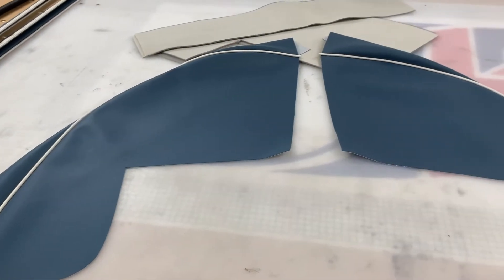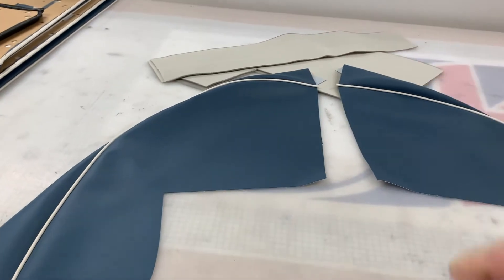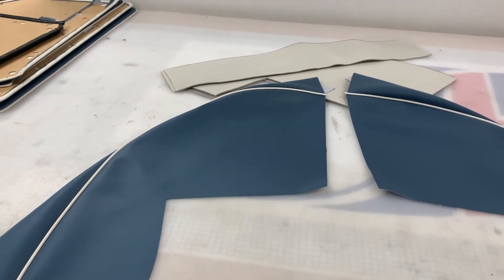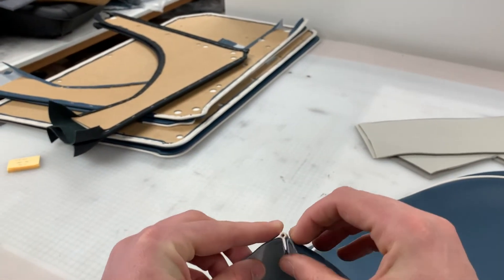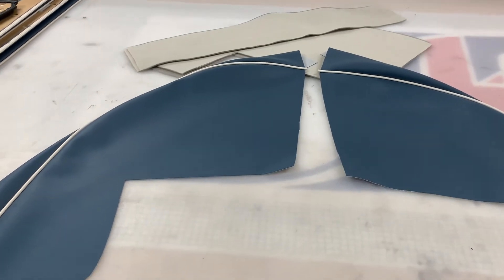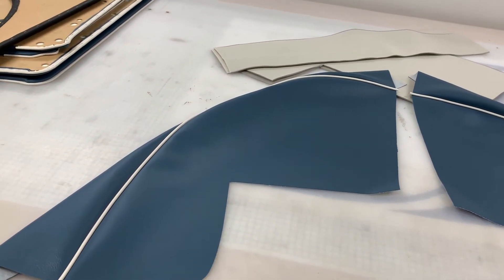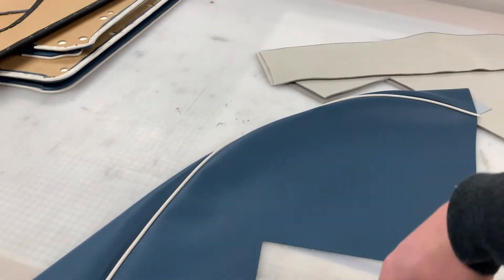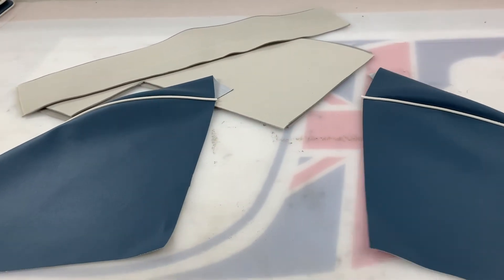Triumph TR4 | TR4A | TR5 | TR250 - Wheel Arch Covers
A short video to show the pre-sewn material kit, that John Skinner Ltd offer, for reupholstering the bodywork of the rear Wheelarch well on the Triumph TR4, TR4"A", TR5, and TR250 models.

Suitable Models: TR4 | TR4A | TR5 | TR250
Materials Options: Vinyl | Leathercloth | Leather